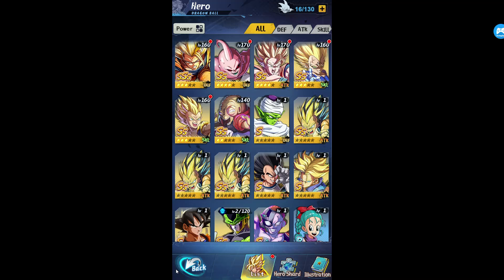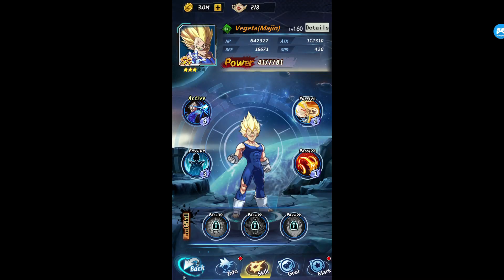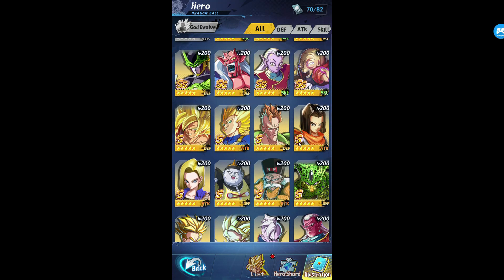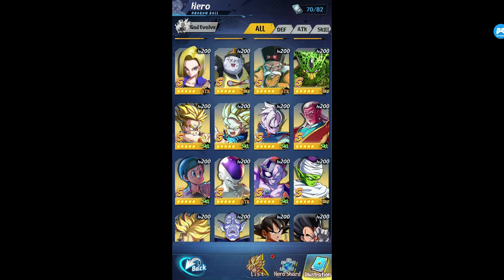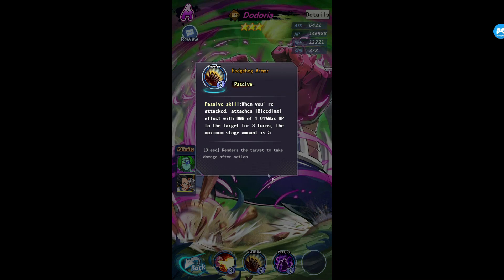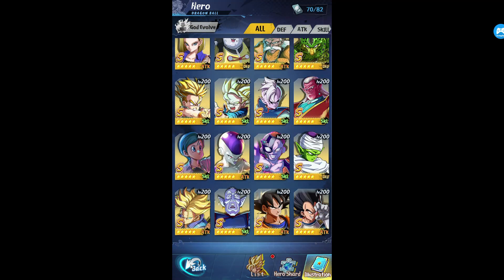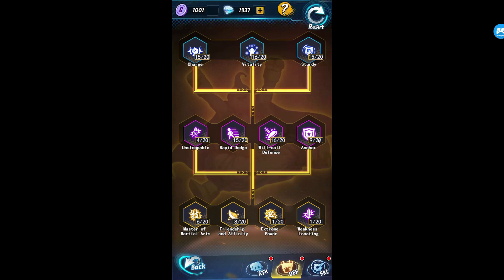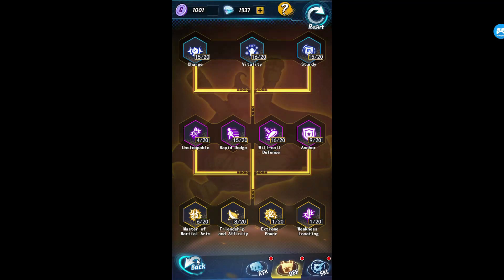Let's Talk META Bleed Teams! S and SS STRONG BLEED TEAMS!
Feeling stuck? Well here is a video that can help you become strong in story and in PVP! Bleed teams are OP and are META to have in this game! make sure to start out with a few A and S and then start moving to the big dogs SS.